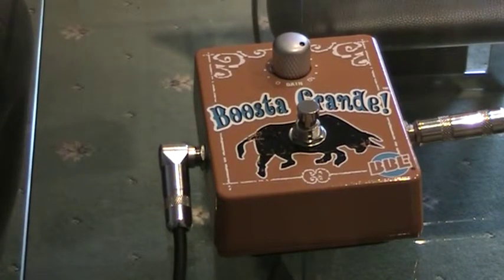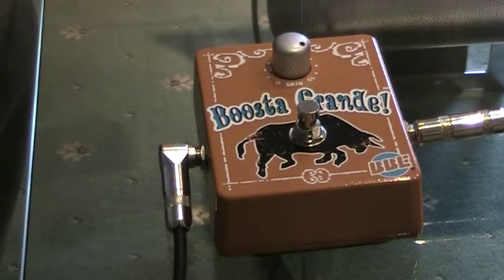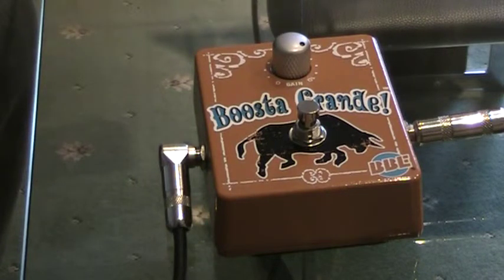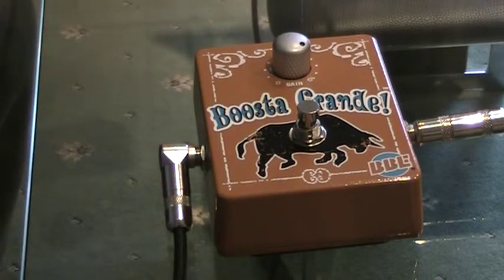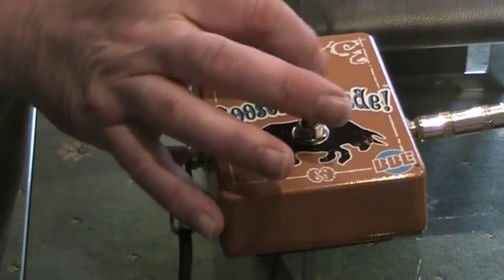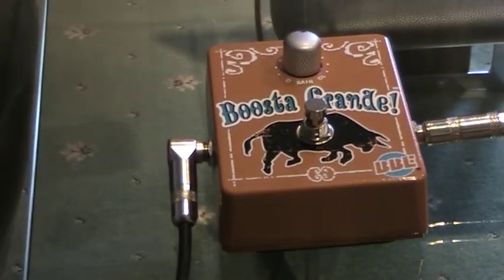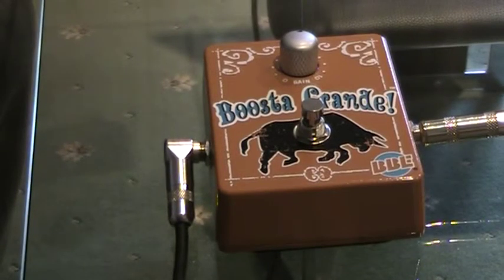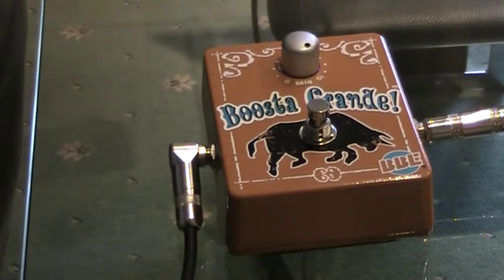A review of the Boosta Grande Pedal by BBE.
This pedal is powered by 9 volt battery or power supply and gives a 20 db boost to your signal. A great clean boost pedal.